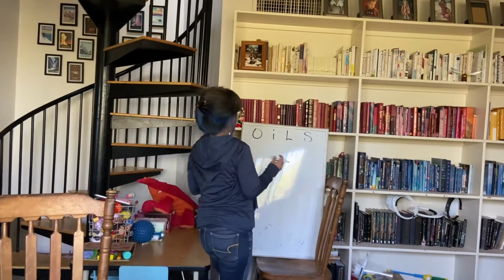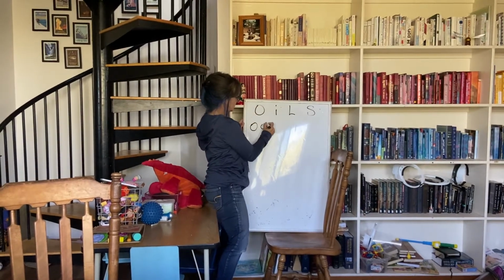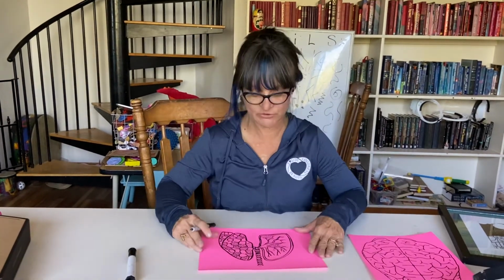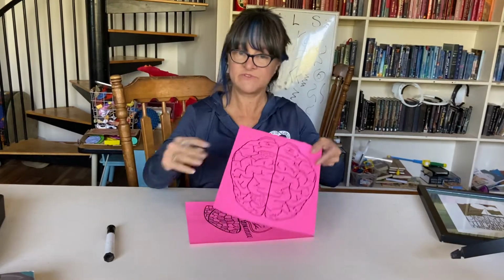OiLS lesson for CC Cycle 3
Mindy Brouse, a F/E Director, shares her OiLS lesson with her tutors.